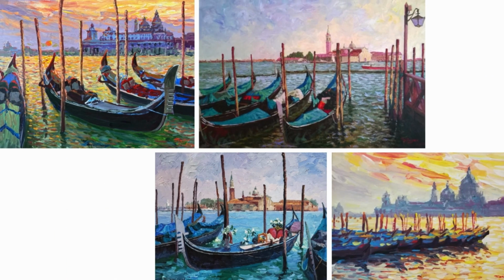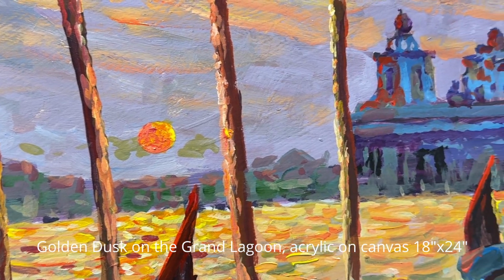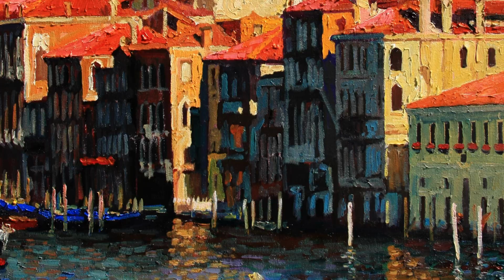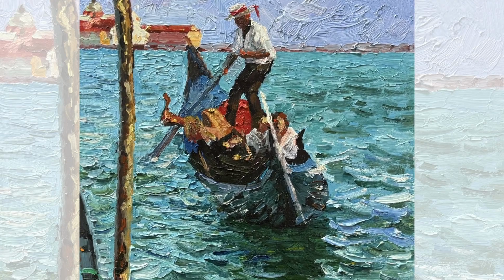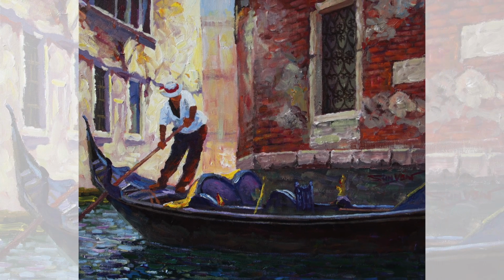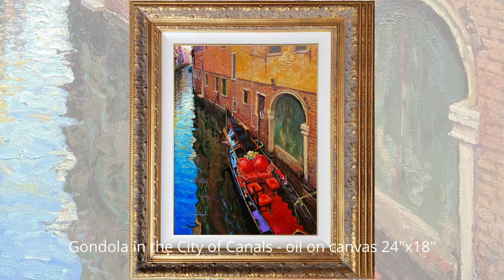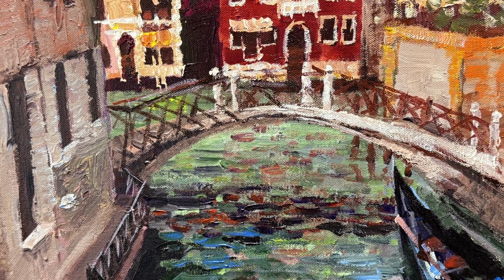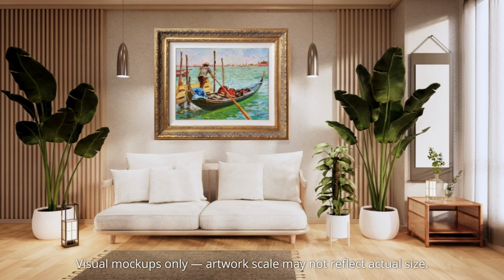Breathtaking Venice Views by Yan Sun – Favorite Venice Painting Spots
Professor Yan Sun reveals the timeless beauty of Venice in his paintings. This video showcases several oil and acrylic paintings inspired by some of Venice’s most iconic and picturesque locations. From peaceful canals to lively gondola scenes, each artwork reflects Yan Sun’s use of light, color, and atmosphere.

These works highlight how the artist interprets the shifting tones of water, the charm of historic architecture, and the quiet rhythm of daily life. One standout piece captures the dramatic glow of a Venetian sunset, using rich warm tones and expressive brushwork.

Yan Sun’s paintings are widely collected and have been featured in both national and international exhibitions. His work combines classical training with modern sensitivity, always painted with care and strong craftsmanship.

Also, don’t miss our playlist: “Yan Sun Oil and Acrylic Landscape Paintings” for more inspiring videos.

About Yan Sun
 Ruth Dorsey Neptune Distinguished Professor of Fine Arts, Muskingum University.
 Signature artist of Oil Painters of America (OPA).
 Signature artist of American Society of Marine Artists (ASMA).
 Signature artist of National Oil & Acrylic Painters’ Society (NOAPS).
 Artist of the 2022 Governor's Awards for the Arts, Ohio Arts Council
 Co-founder and artist of Yan Sun Art Museum & Gallery.

Yan Sun Art Museum & Gallery
Address: 604 Main Street, Zanesville, OH 43701